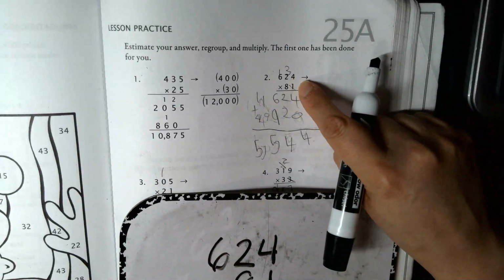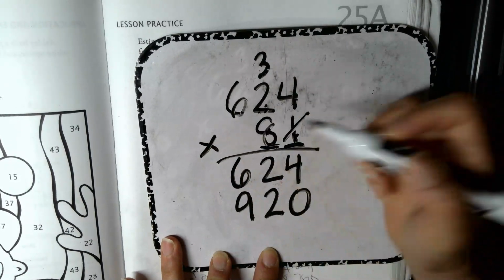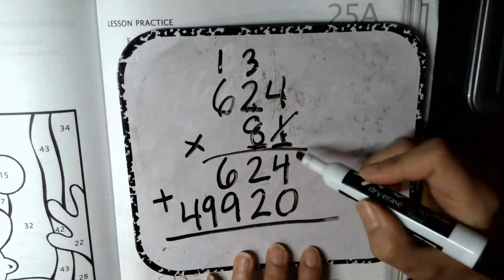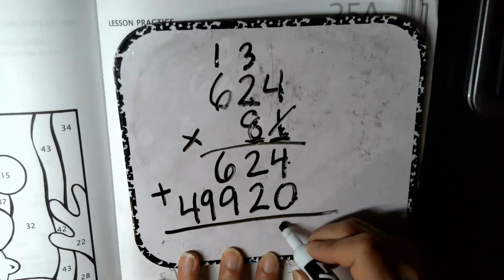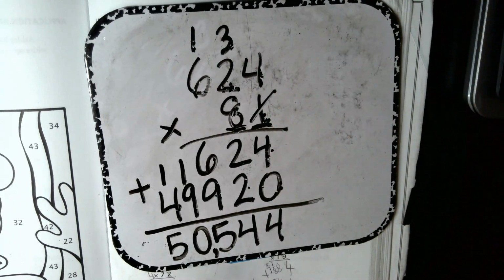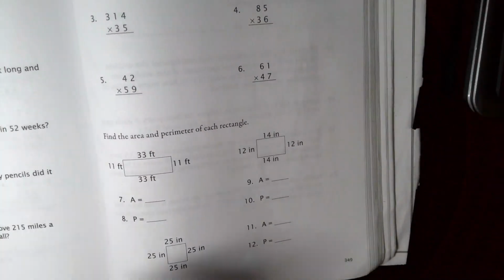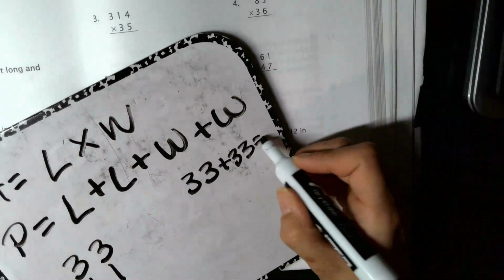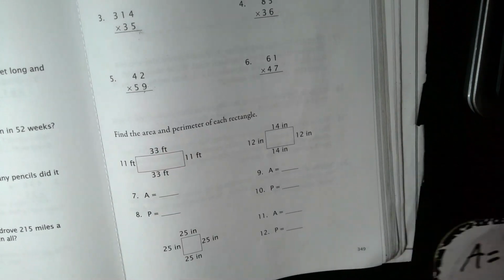Multiplication Chapter 25